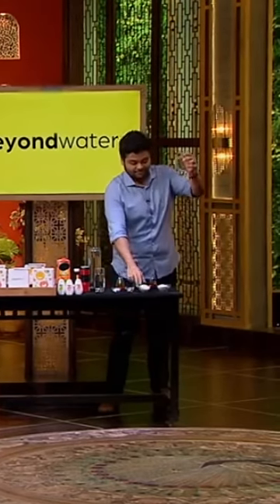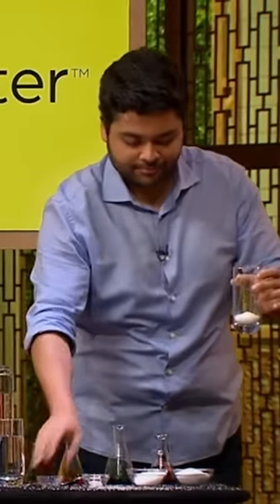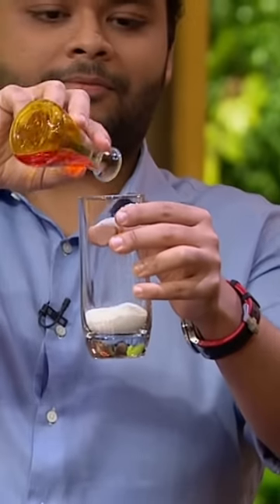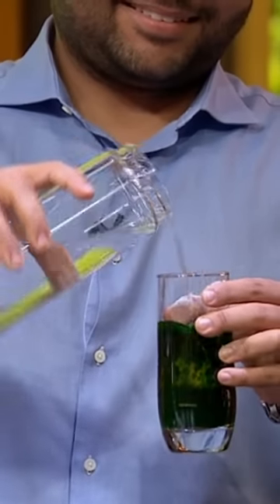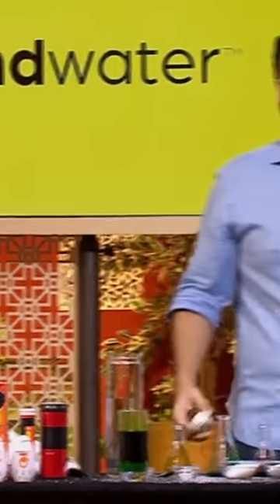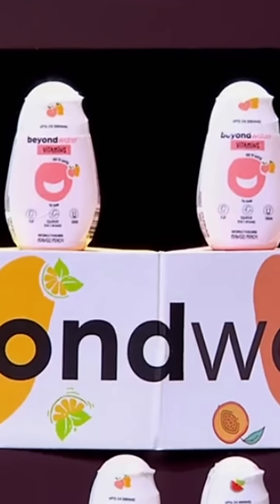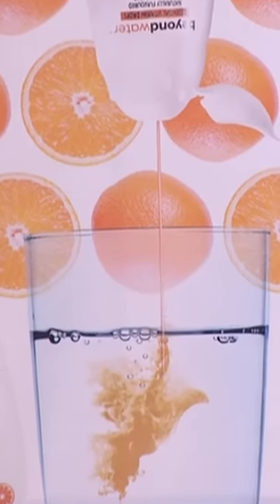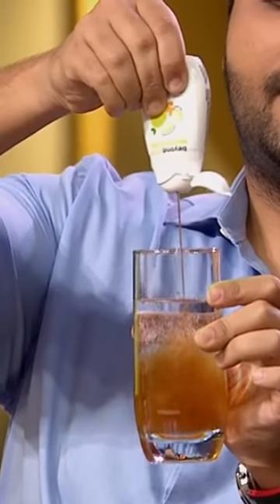"Beyond Water" के Pitchers आए है पानी को बदलने | Interesting Moment